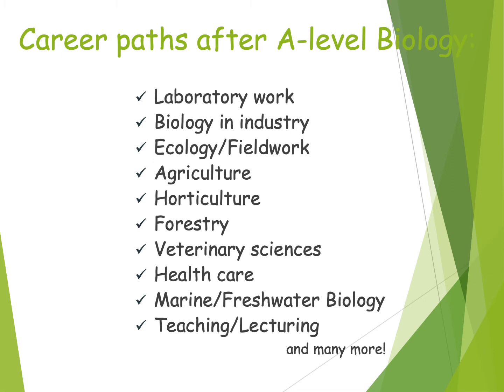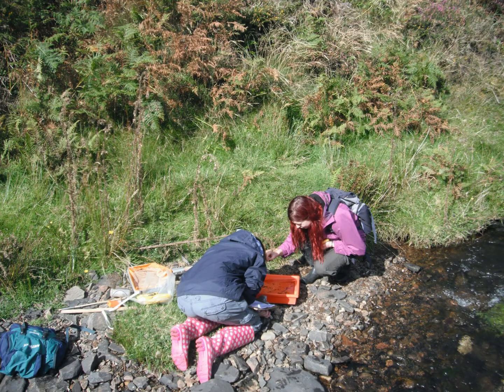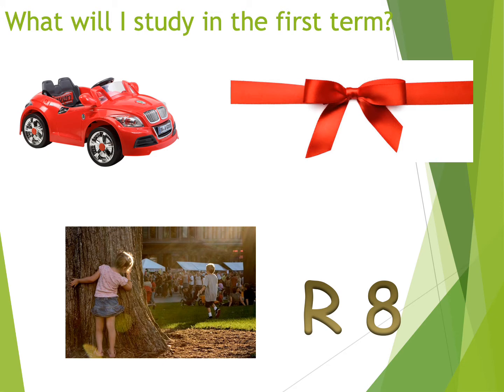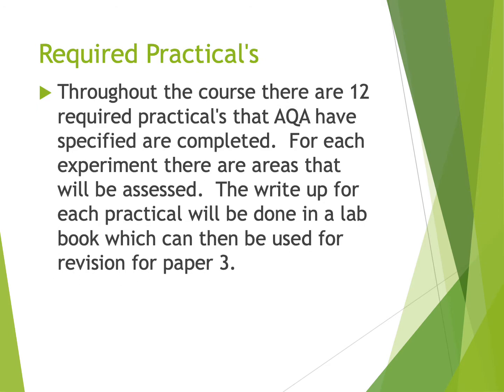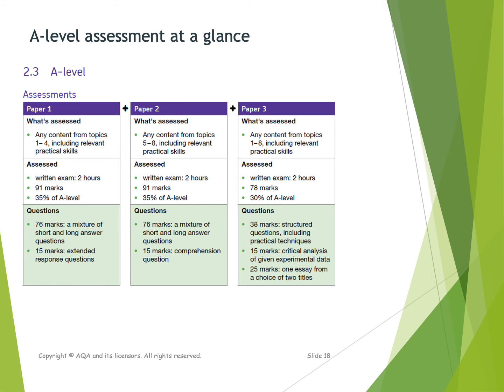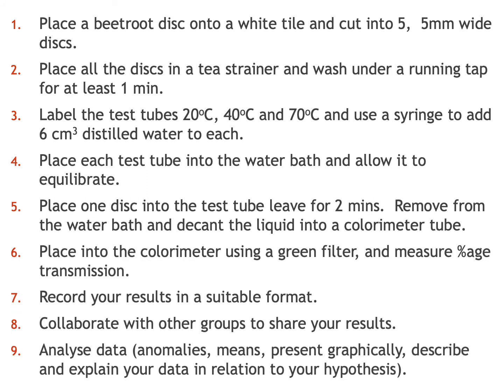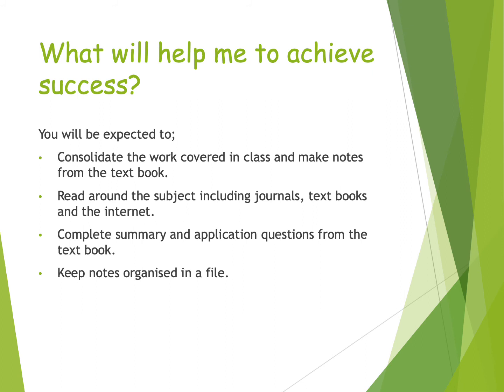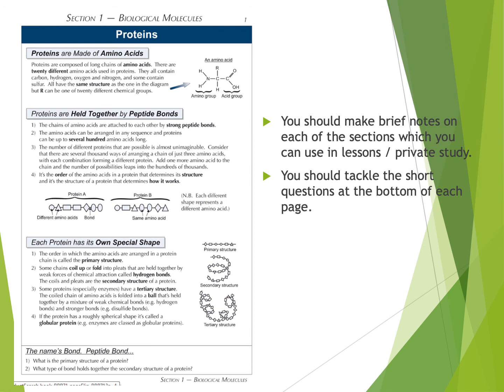Biology Sixth Form Induction July 2020